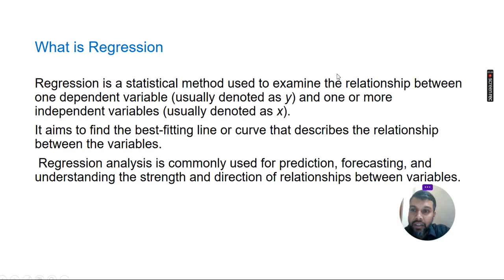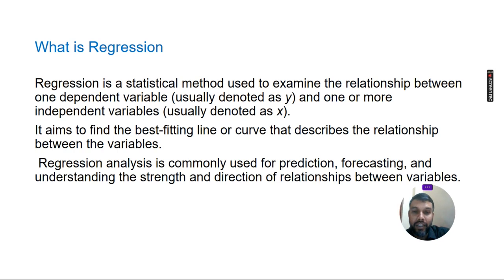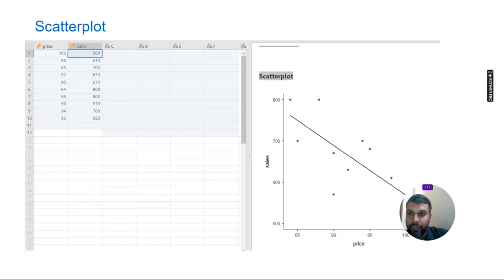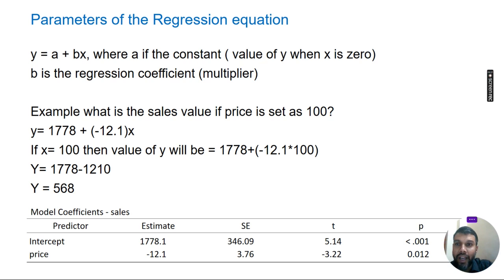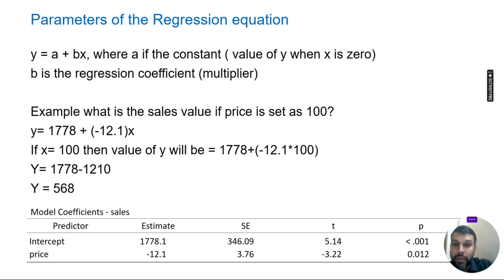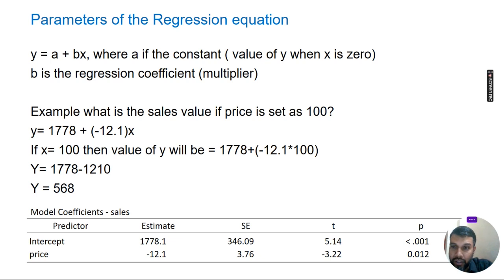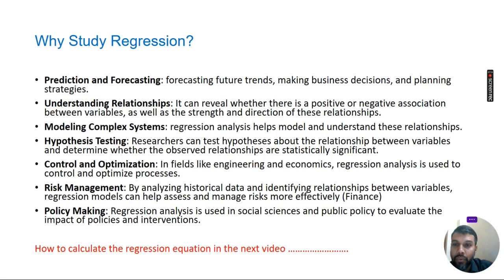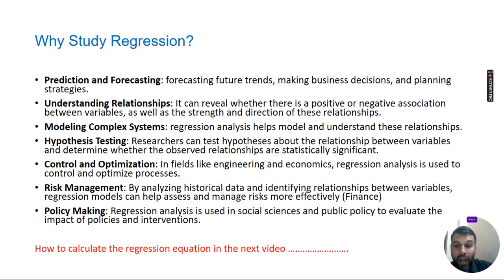What, Why and How to calculate Regression Part-1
This video explains what is regression, regression equation, parameters of regression equation. Why should one study regression with an example